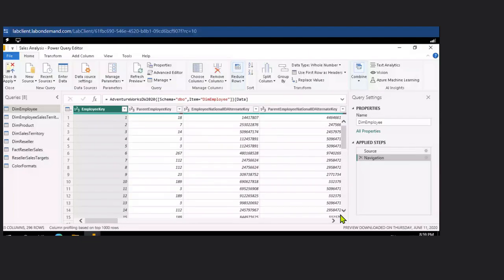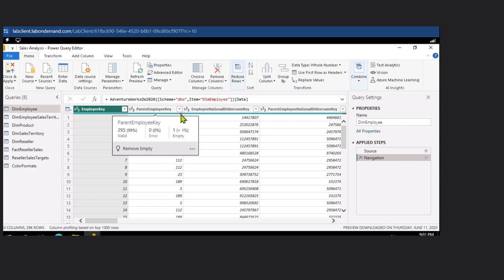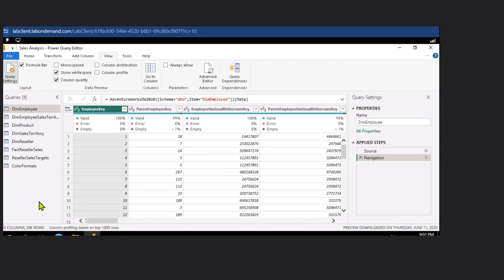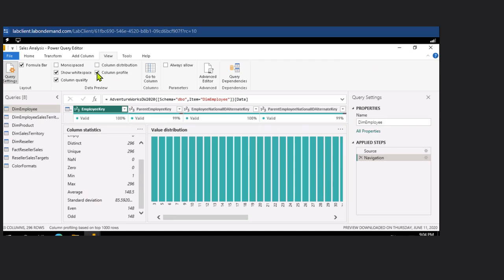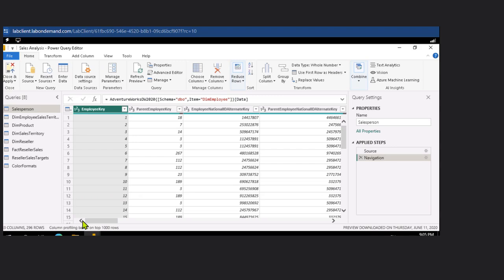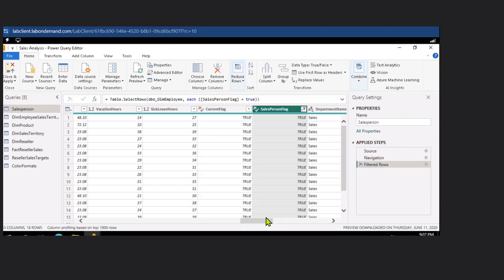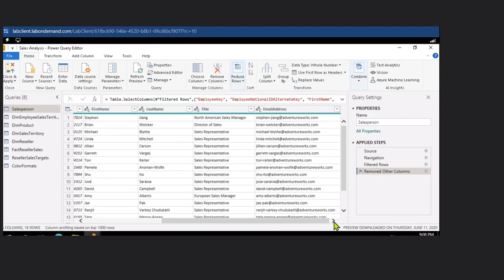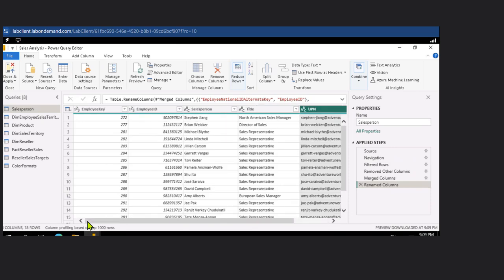Module 1.4 🧹 Data Cleaning & Transformation: Essential Techniques for Data Visualization 🛠️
In this video tutorial, we explore essential data cleaning and transformation techniques 🔄 that are crucial for preparing your data for effective visualization. From handling missing values ❓ to transforming data types 🔢, this tutorial will help you clean and preprocess your datasets for more accurate and insightful visualizations. Whether you're a beginner or looking to sharpen your skills, this video has you covered!

Key Topics Covered:

Data Type Transformation 🔄
Normalizing & Scaling Data 📊
Removing Duplicates 🔍
Data Aggregation & Grouping 📑
Happy cleaning! 😊